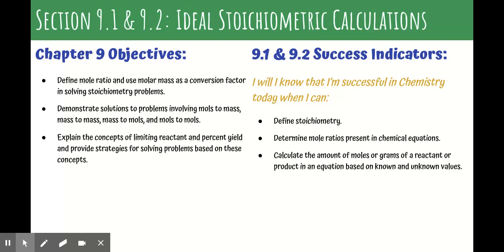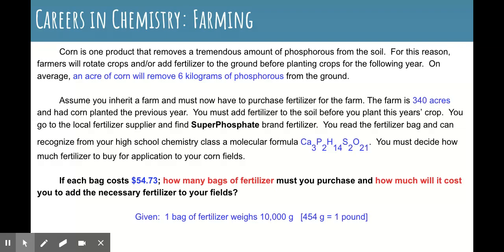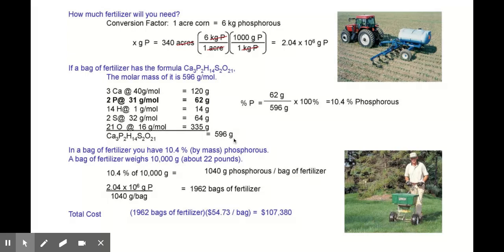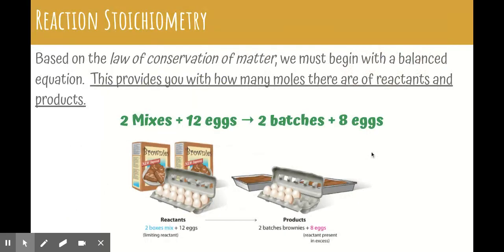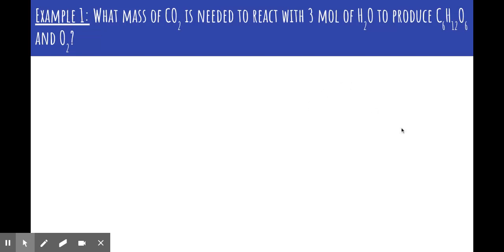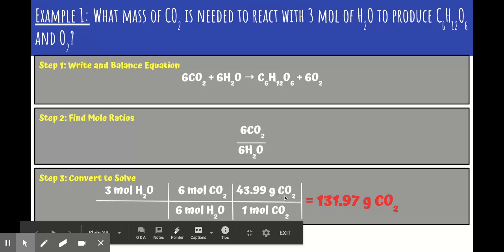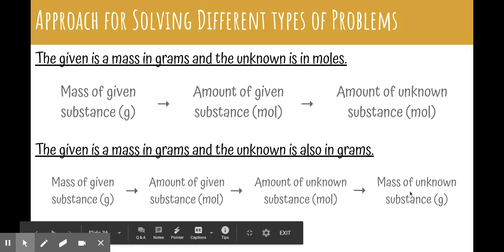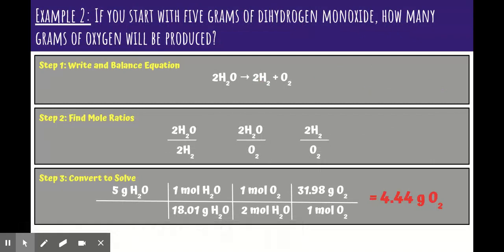Ch. 09 Stoichiometry Day 2